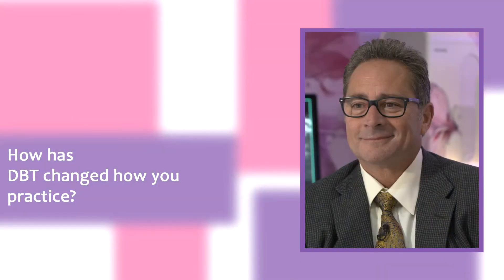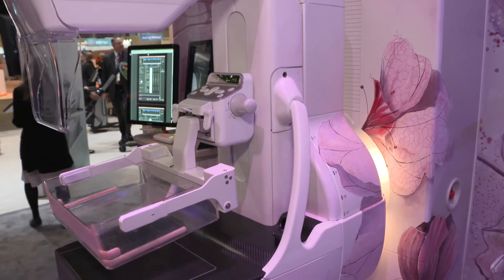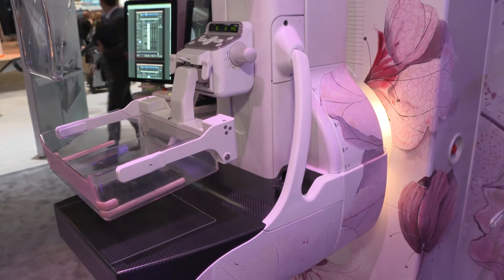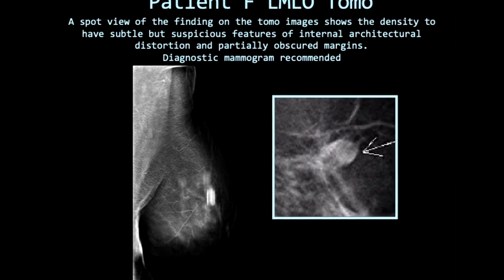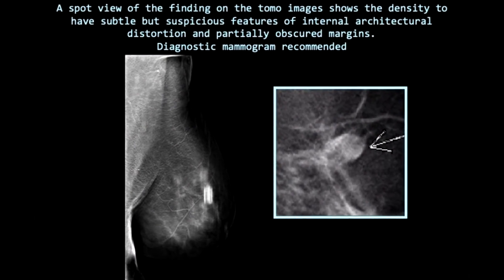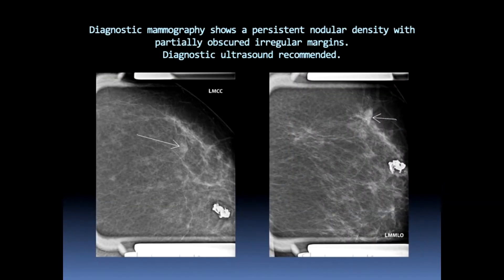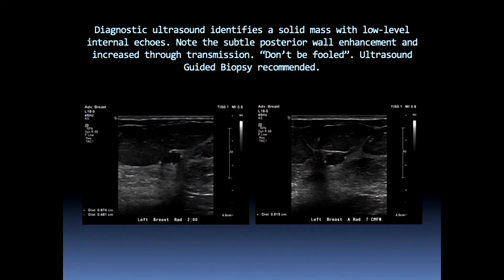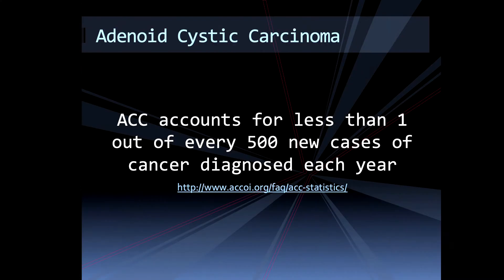Northern Radiology Associates promotes early detection of breast cancer with latest ASPIRE Cristalle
The ASPIRE Cristalle mammography system with DBT represents a major breakthrough in breast cancer screening technology at Northern Radiology Associates in Watertown, NY. Dr. Dean Phillips, DO discusses how the practice has benefited from the latest install with sharper images and improved visibility of patient images.